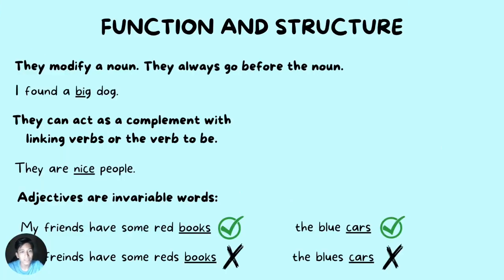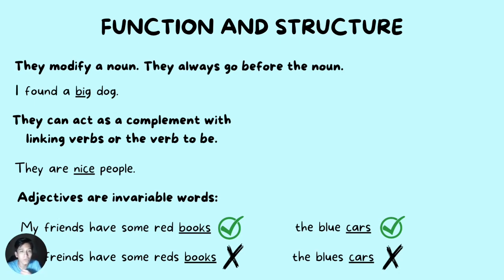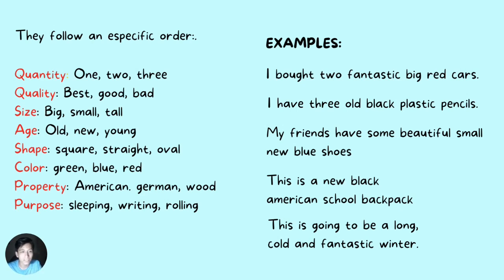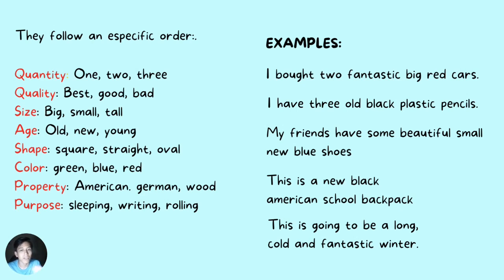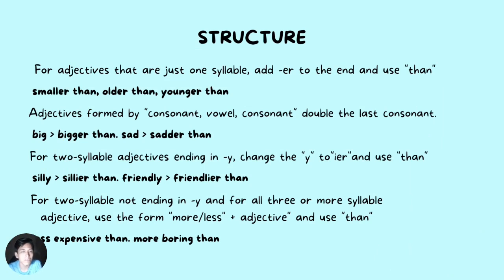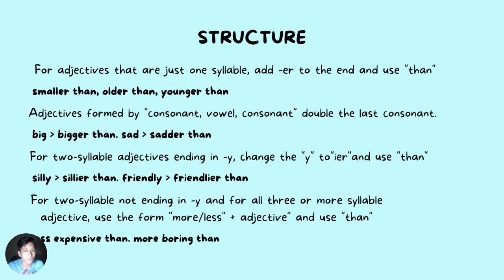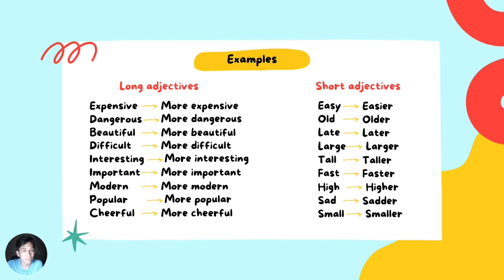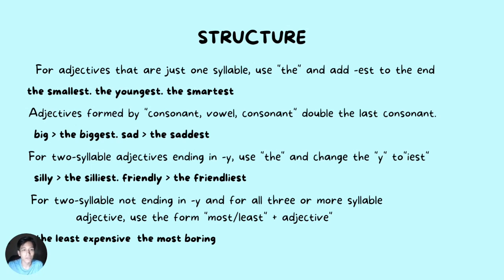ADJECTIVES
We are going to see a little bit of the adjectives. Pardon my low voice.